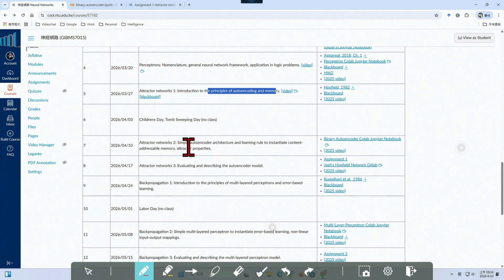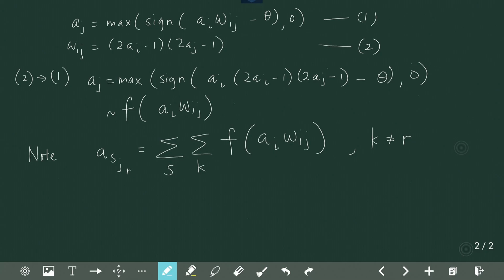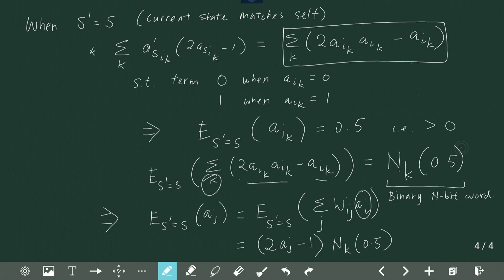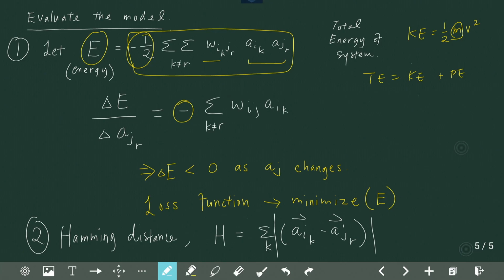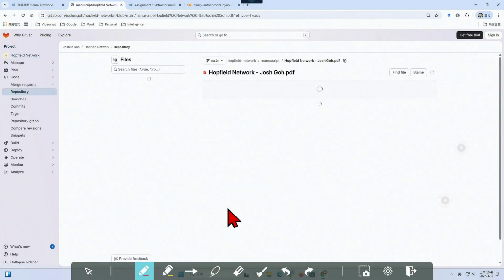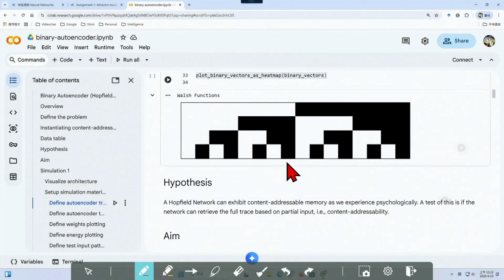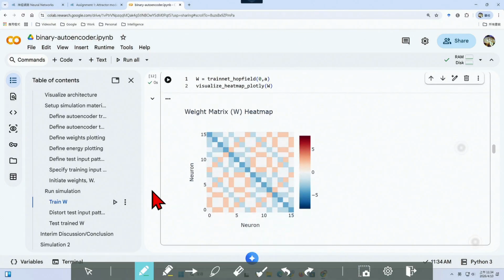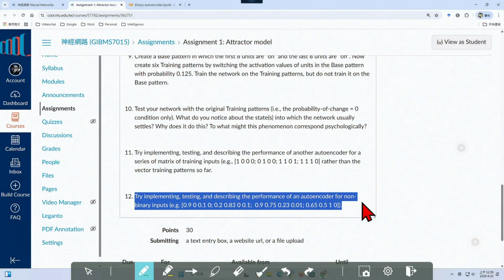Neural Networks 2026. Week 6. Hopfield Network: Proof and Implementation